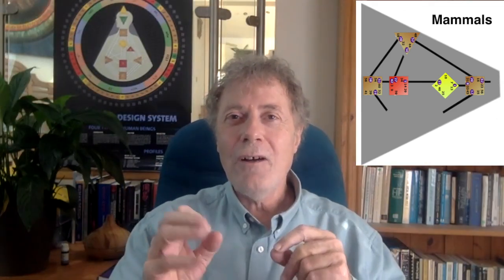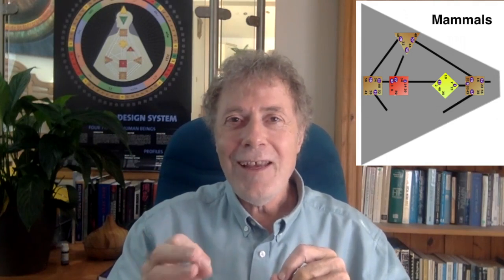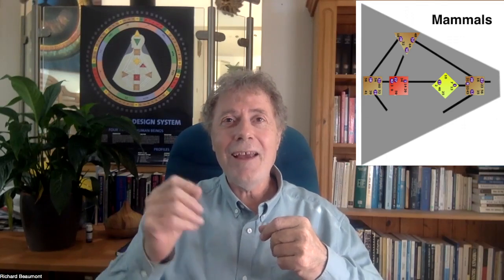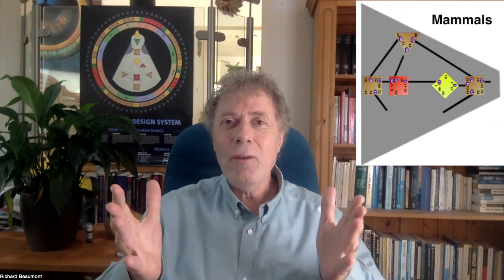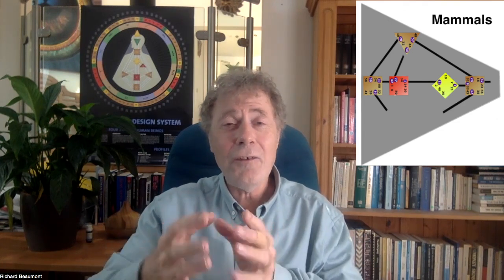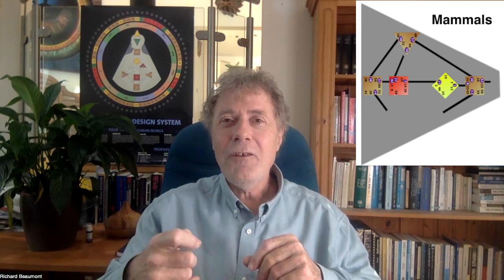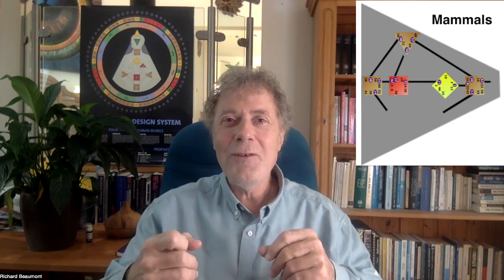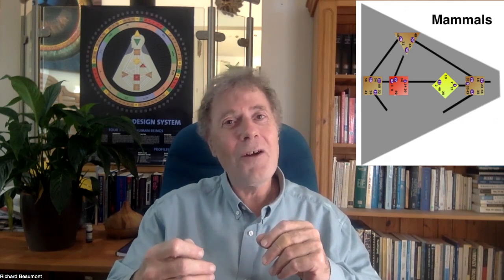The Design of Animals in The Human Design System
Richard Beaumont joyfully introduces us to the less known area of The Human Design system that can describe the Design Forms of all the other lifeforms. Mammals, Birds, Fish, Reptiles and Insects are among the range of lifeforms that can be known. Richard concentrates on his love of animals and the magic that exists between humans and animals and why. The three cross-specieal connections to humans are iintroduced. You will never look at your pet quite the same way after watch this short video.

I would love to read any of your thoughts or experiences that you have gained through the study of your own Human Design system.

Share with me in the comments below!